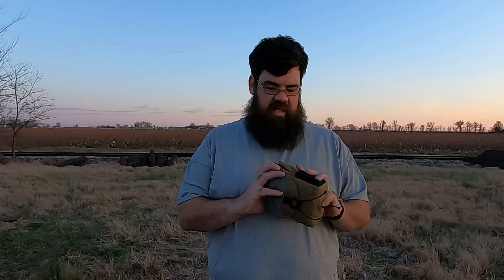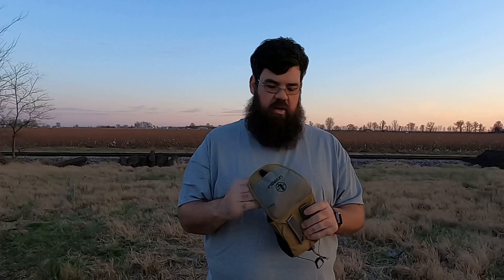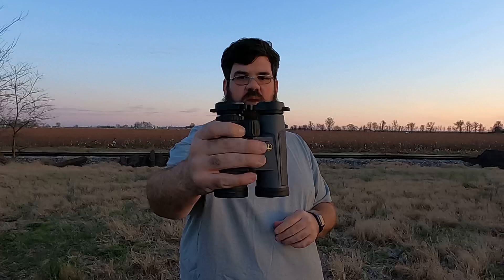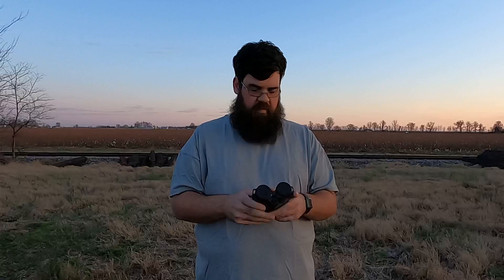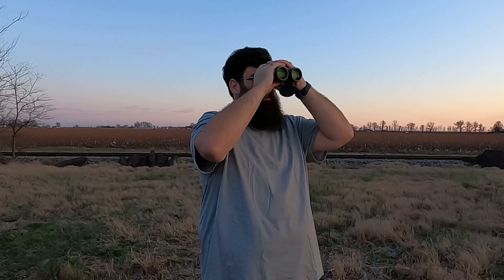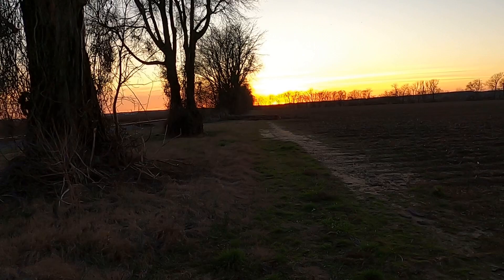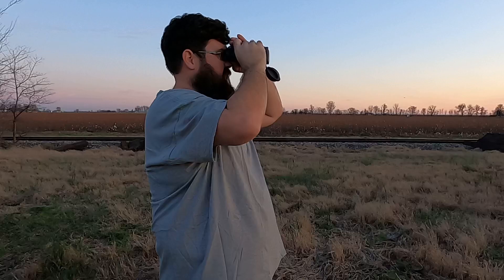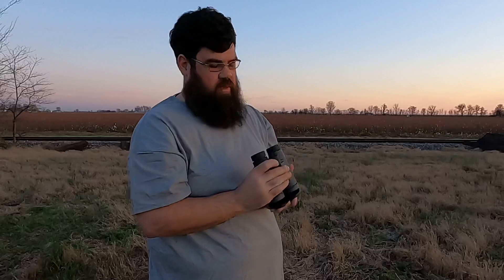Leupold McKenzie 10x42 Binocular Review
This is my review of the Leupold McKenzie 10x42 binoculars. I did this video in the evening to really check out the light transmission, as that is often the problem with more affordable binoculars. The binoculars are $199 msrp. If you are looking for a pair around that price range maybe this video will help. Thanks.